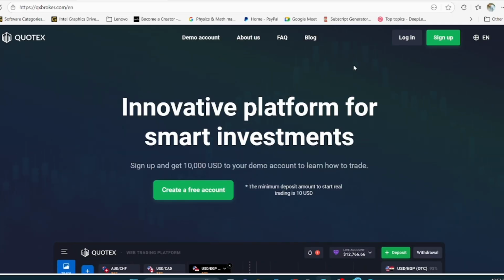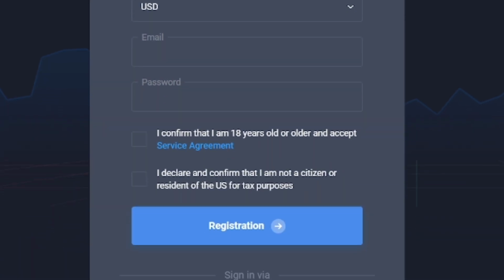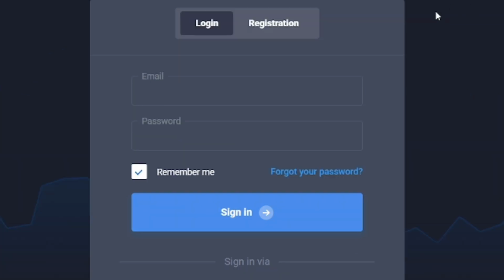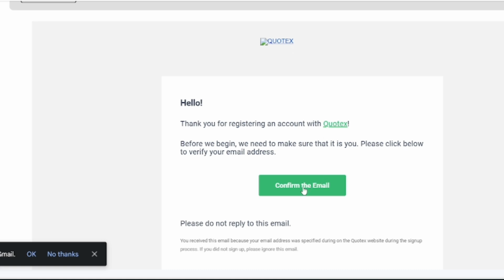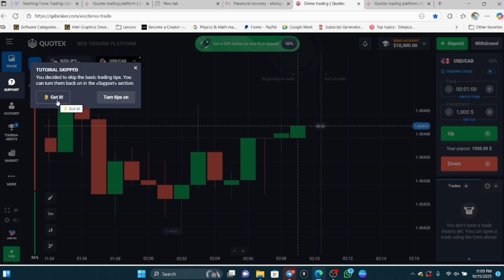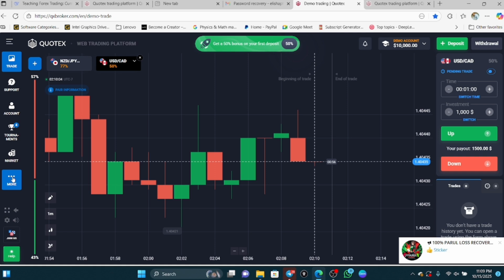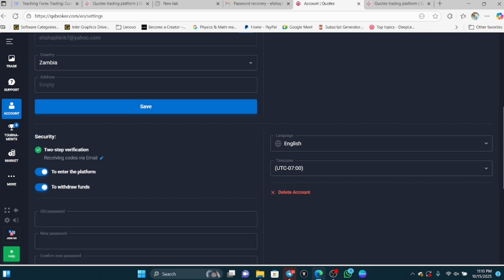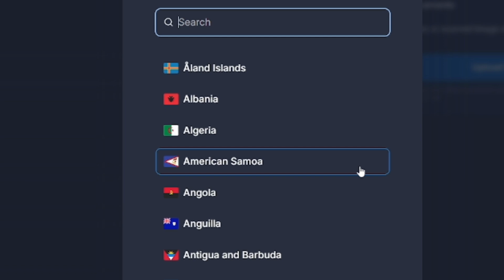💰Quotex Trading Platform: Account Creation & Verification Made EASY! 📈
Learn how to easily create and verify your Quotex trading account with our step-by-step guide! 🚀 In this video, we'll walk you through the entire process of setting up your Quotex account and getting it verified quickly. Perfect for new traders looking to start on Quotex, a powerful trading platform. Follow our simple tips and start trading with confidence! 💰

In this video, you'll learn:

How to create your Quotex account in minutes

Step-by-step verification process

Documents needed for verification

Timestamps:
0:00 - Introduction to Quotex
0:45 - Account Creation Process
2:30 - Verification Requirements
4:15 - Step-by-Step Verification
6:20 - Common Mistakes & Solutions
7:45 - Pro Tips for Fast Approval